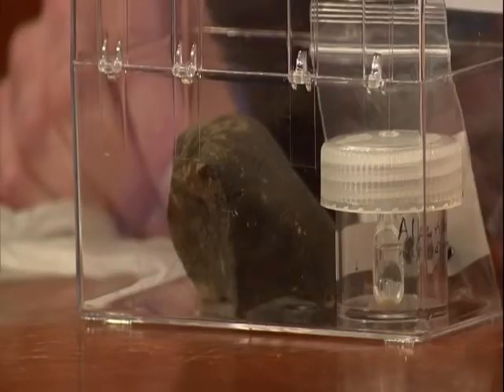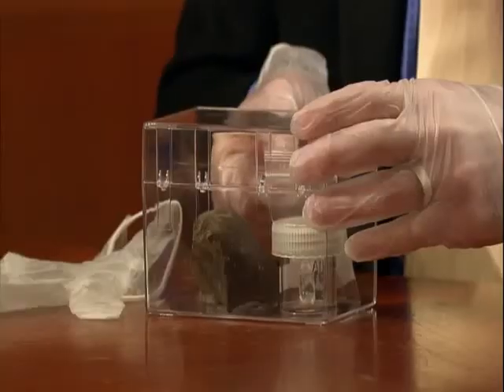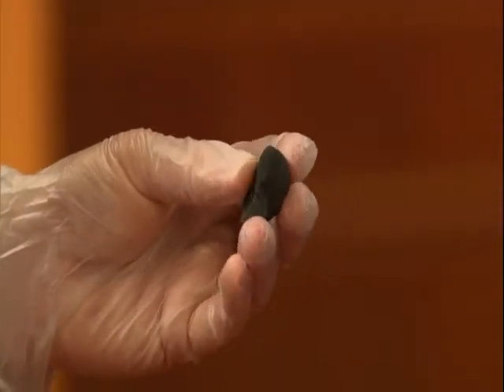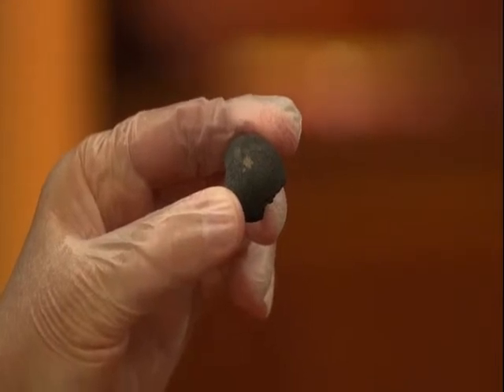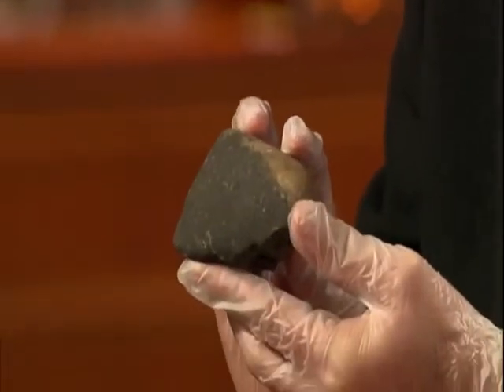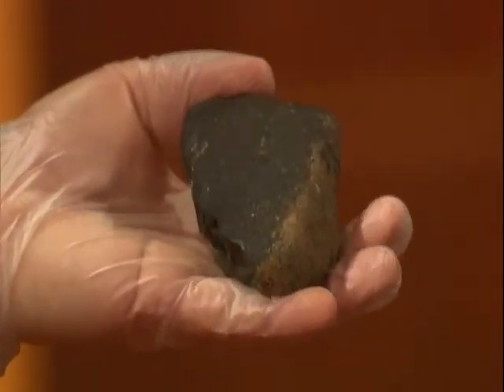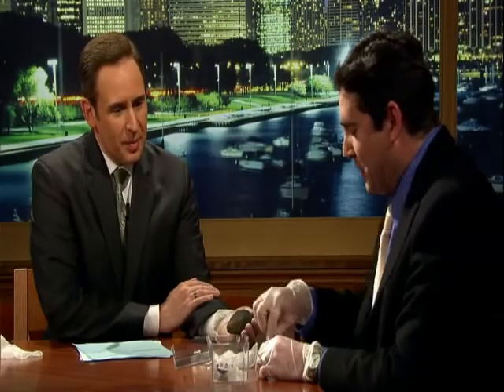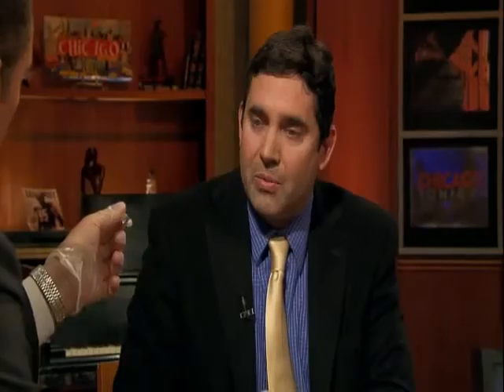Chicago Field Museum's New Meteorite, Sutter's Mill, California